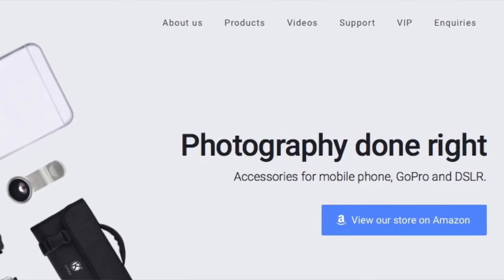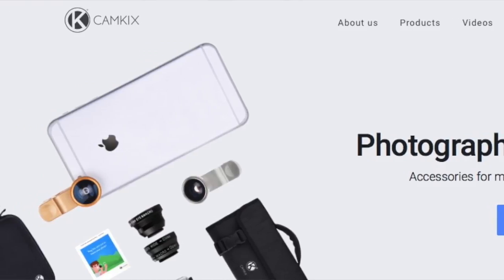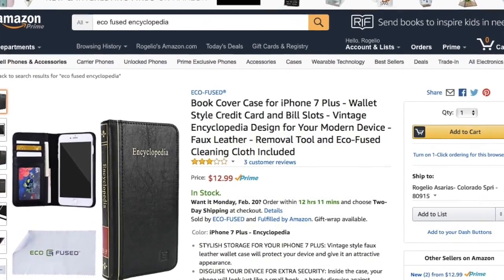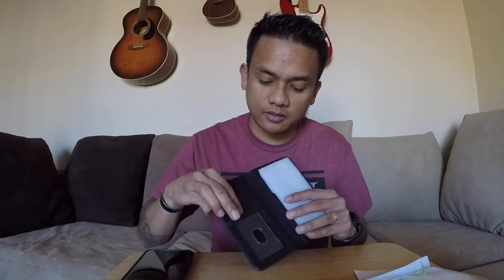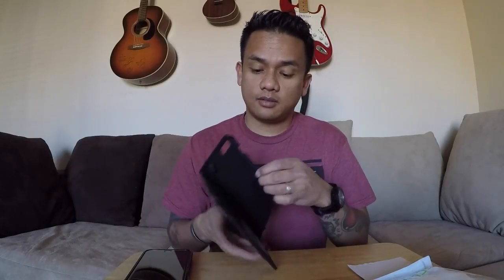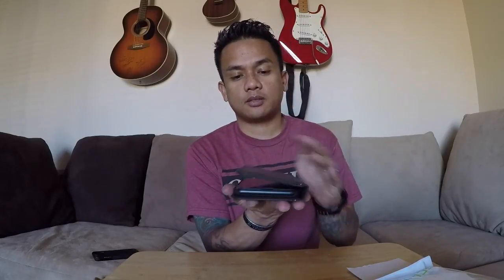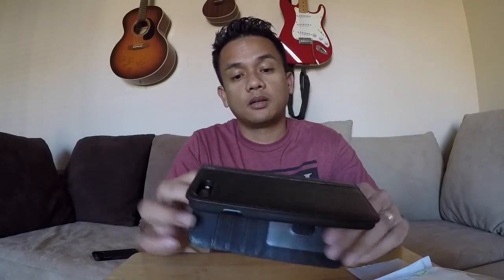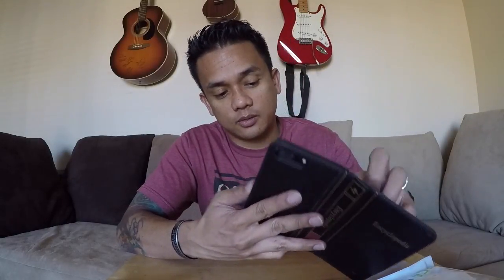REVIEW | ECO-FUSED Book Cover Case for iPhone 7 Plus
Here is my simple review of the Eco-Fused Book cover case for the iPhone 7 Plus that Cam Kix provided me.